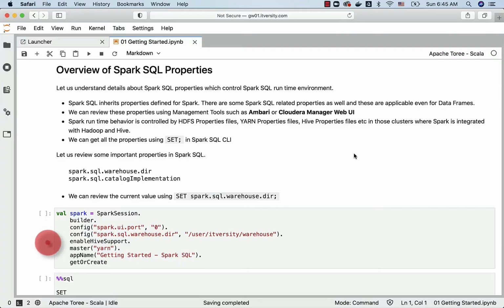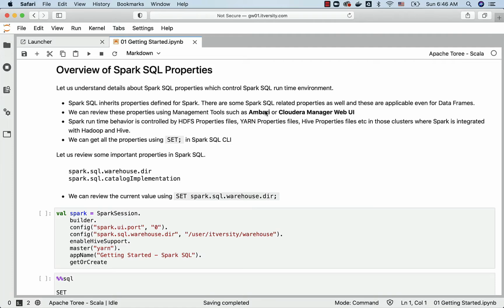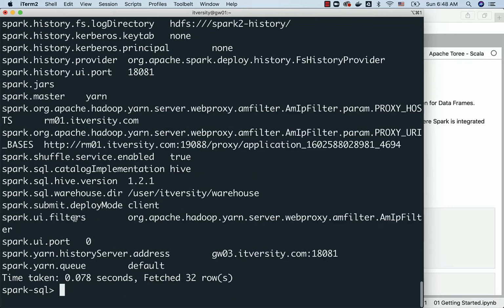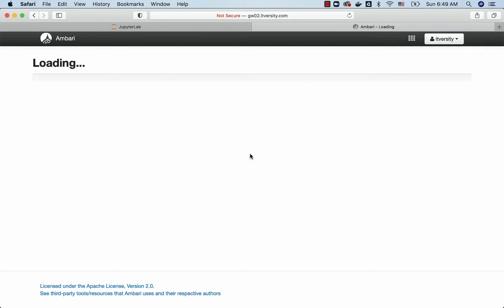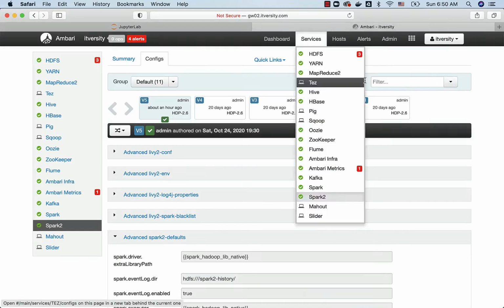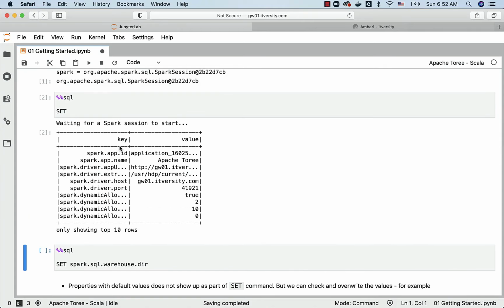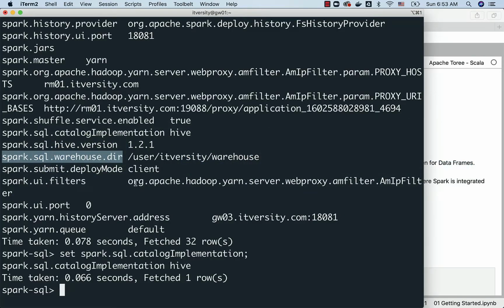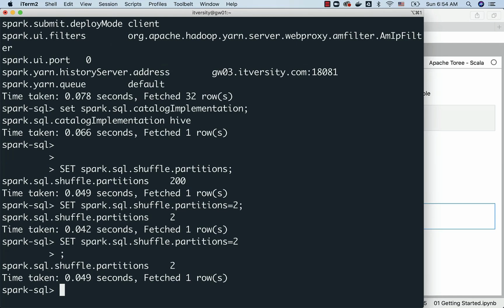Data Engineering using Spark SQL - Getting Started - Overview of Spark SQL Properties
Let us understand details about Spark SQL properties which control Spark SQL run time environment.

More top rated DataEngineering Courses from itversity 👇🏻